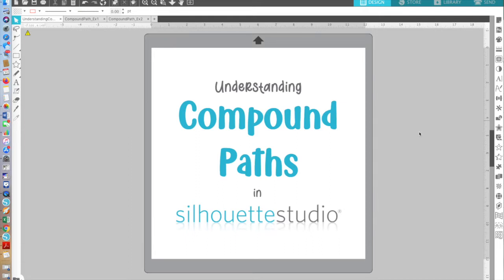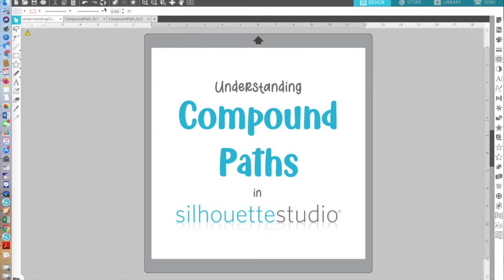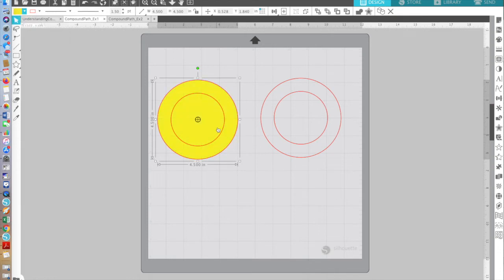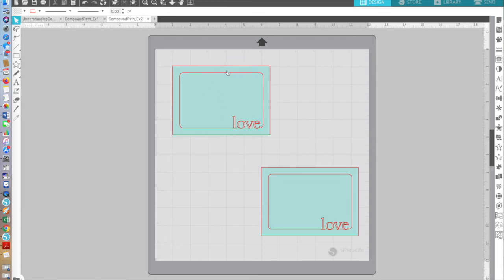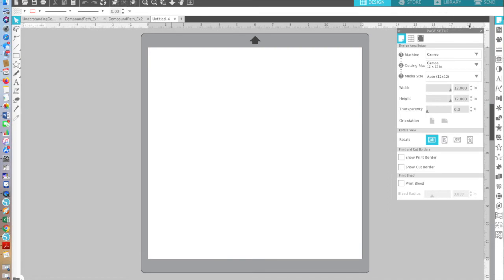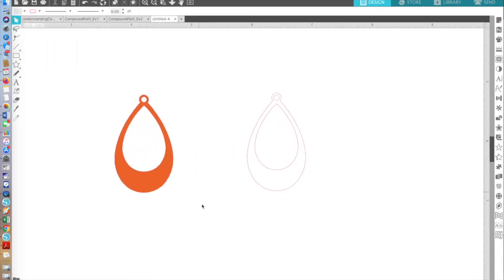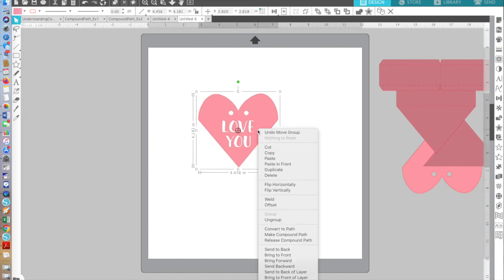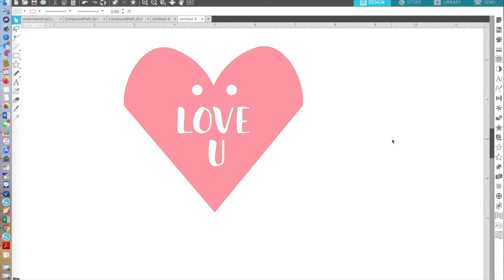Understanding Compound Paths in Silhouette Studio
How to understand and use compound paths in Silhouette Studio.

DESIGNS USED:
Conversation Heart Boxes by Jamie Cripps - Silhouette Design Store ID 284223